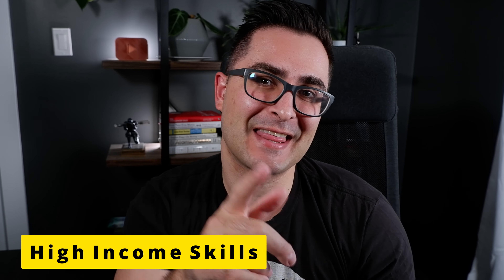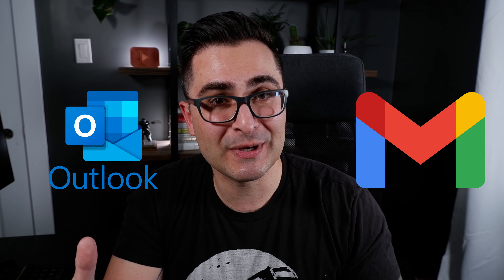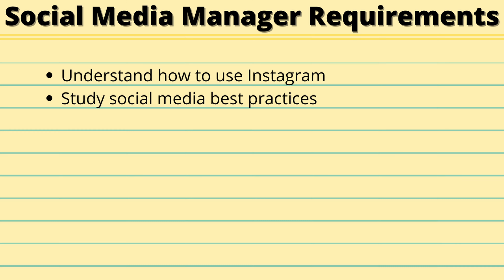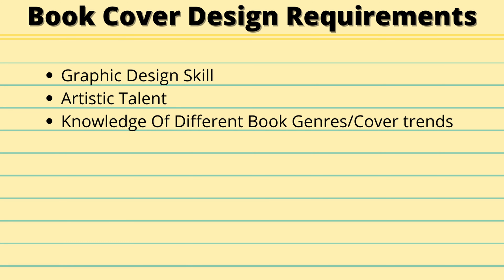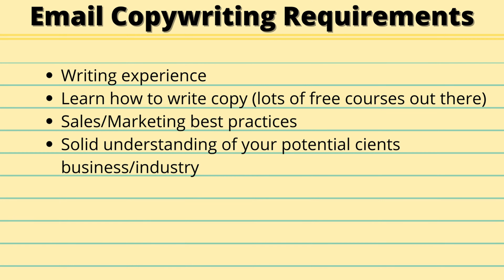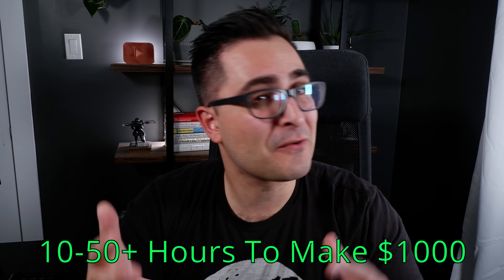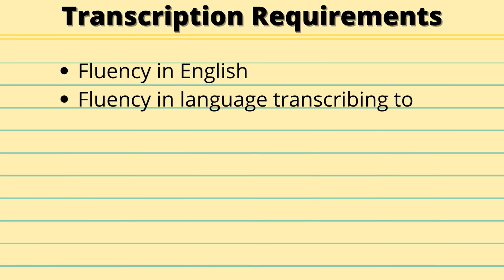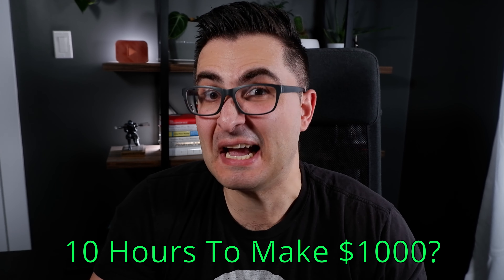10 High Income Fiverr Skills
Here are 10 high income skills that you can sell on fiverr. These high income skills are all skills that I think are great candidates for making $1000 per month online. If you are searching for different ways to make money online, or side hustle ideas, I hope this video helps. Make sure to watch until the end, I list all the skills as well as share my thoughts on how you might want to go about each one and also approximately how many hours of work it might take to make $1000 or more per month with each of these. Wish you luck, and hope you can turn these into really high paying fiverr gigs for yourself!

10 High Income Fiverr Skills